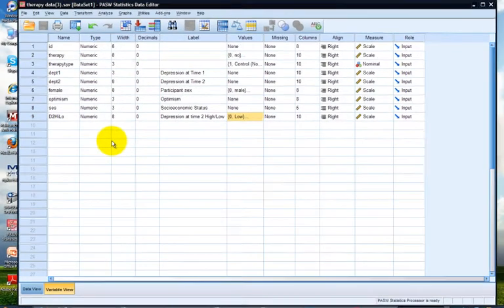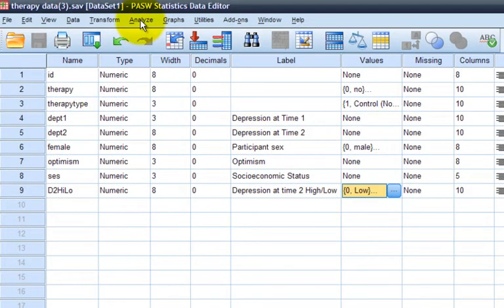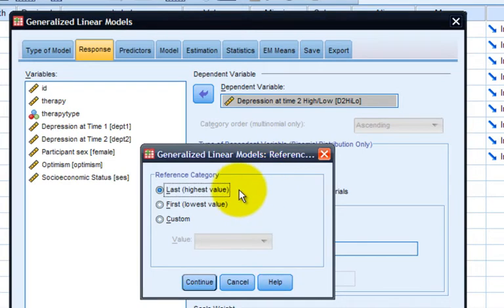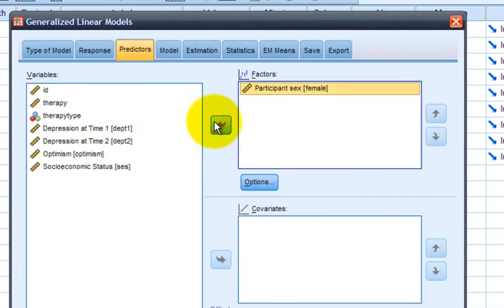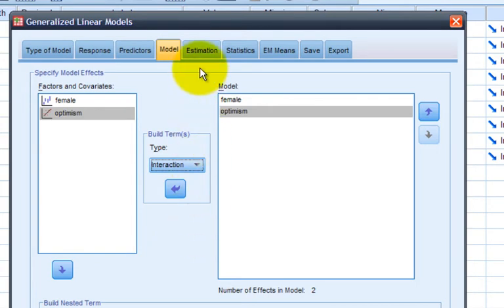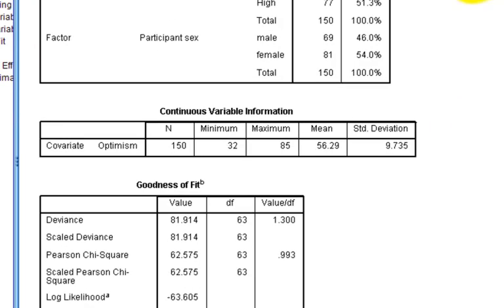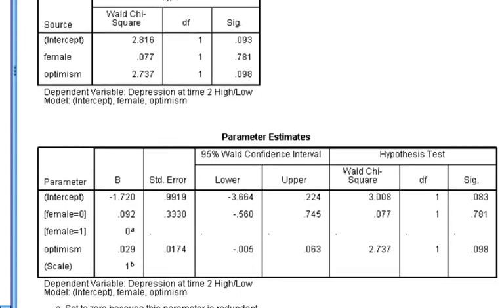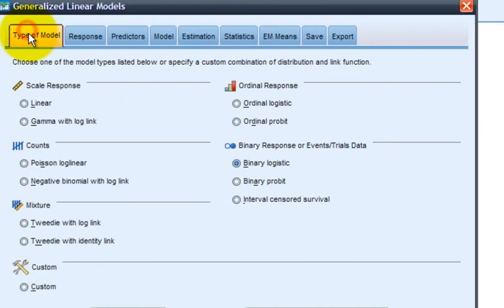tutorial 016 Generalized linear model